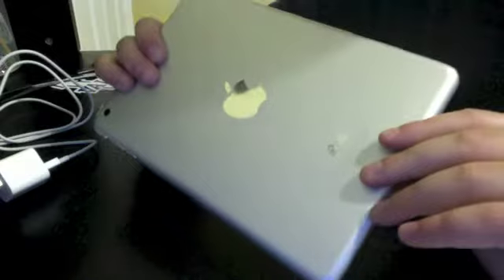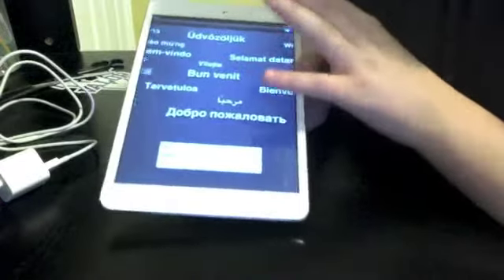iPad Mini Unboxing (White)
Here is the unboxing of the Apple iPad Mini!